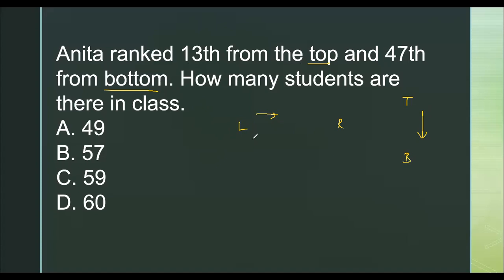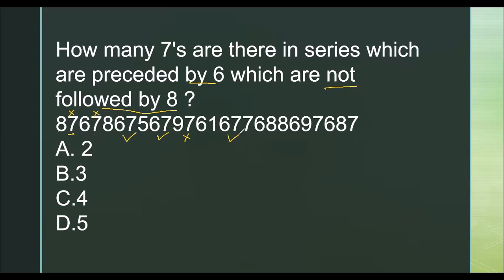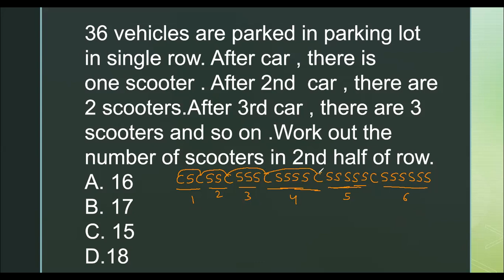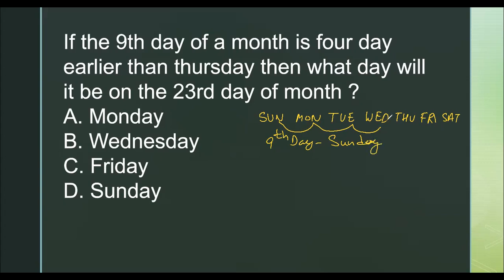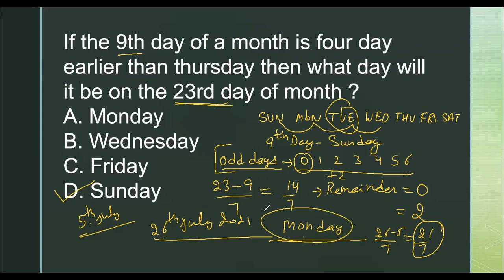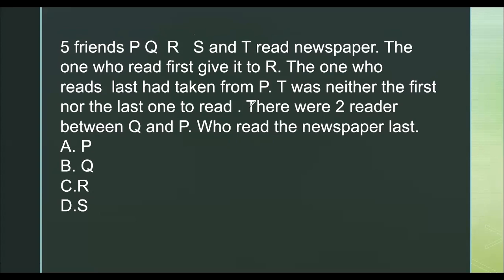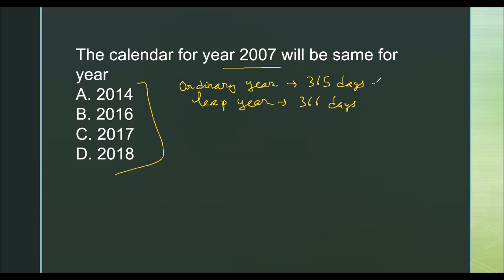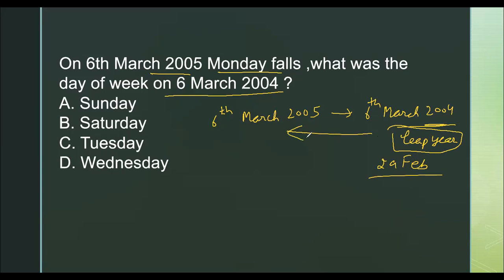#NTSE MAT Lecture 2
Ranking , Tim sequence , Calender .